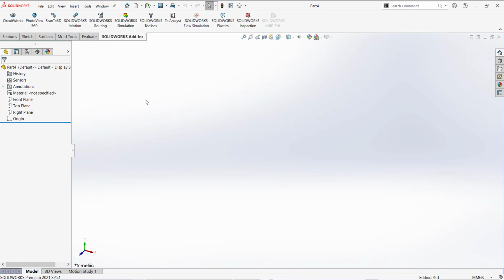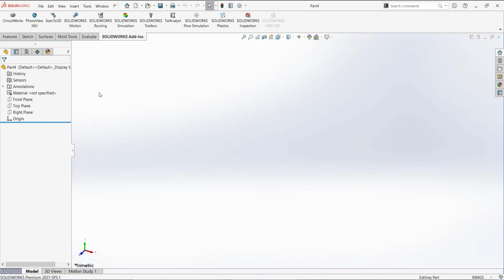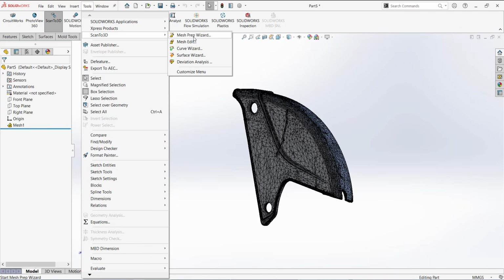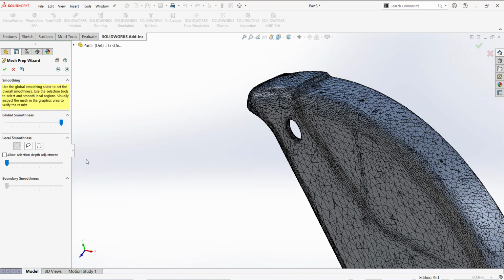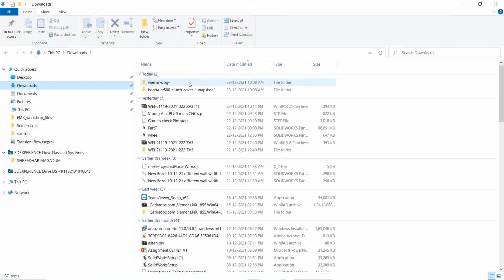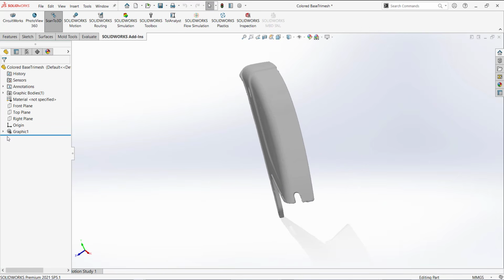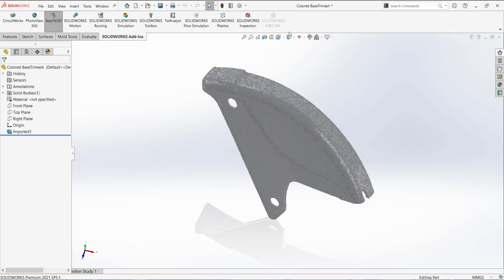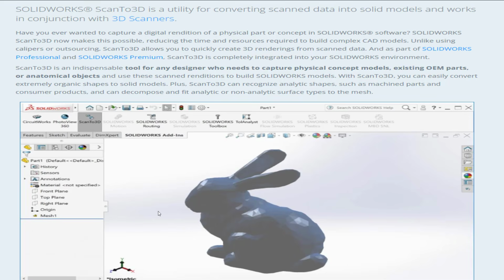An Overview of Scan to 3D in SOLIDWORKS | How to import a 3D Scan (or any STL) into SOLIDWORKS